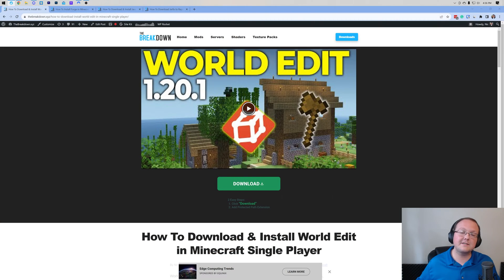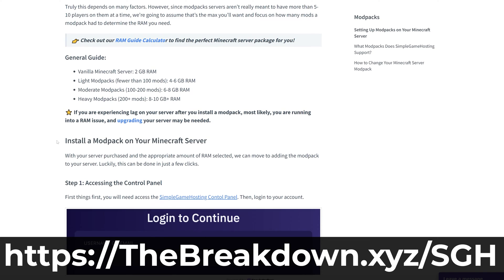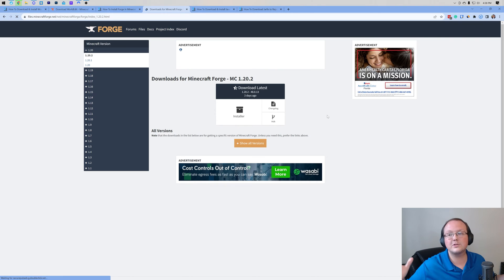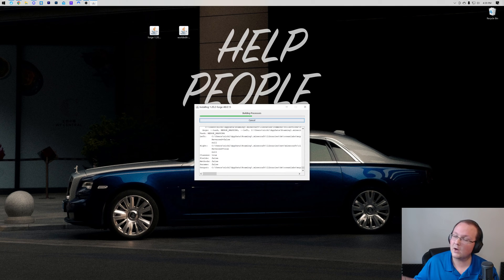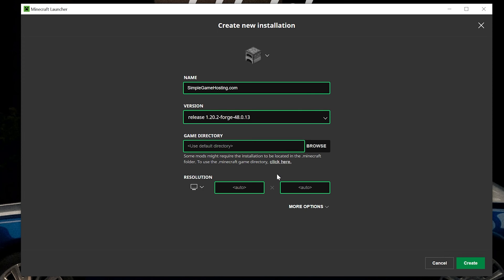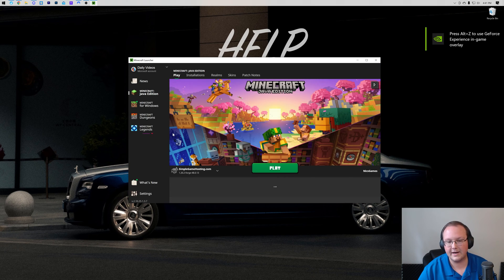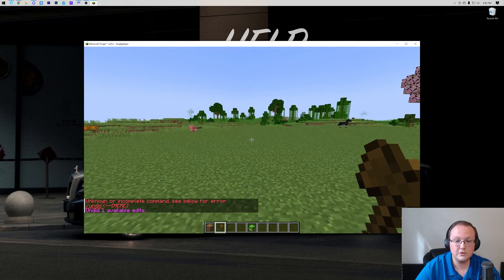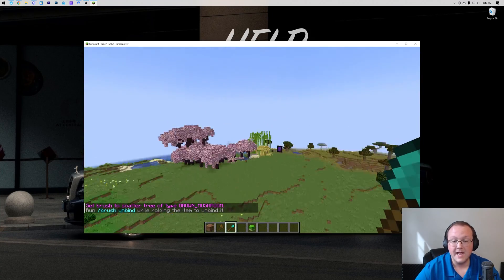How To Download & Install World Edit (1.20.2)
Do you want to know how to download and install World Edit in Minecraft 1.20.2? Well, this is the video for you. We show you exactly how to get WorldEdit 1.20.2 in Minecraft. We cover everything from where to download World Edit 1.20.2 to how to use WorldEdit in Minecraft to start creating amazing builds easily, this video covers it all, so let’s jump into it!

About this video: In this video, we will show you every single step you need to learn how to download and install World Edit in Minecraft 1.20.2. Our goal is to make the process of getting WorldEdit 1.20.2 in Minecraft as easy and simple as possible. This includes everything from where to download World Edit 1.20.2 to how to use World Edit in Minecraft once it is installed.

Let's kick things off by downloading Forge 1.20.2. Forge is the mod loader that is required in order to run WorldEdit in Minecraft 1.20.2. To get started, click on the “Download Forge” link in the description above. This will take you to our comprehensive text tutorial on how to install Forge in Minecraft 1.20.2. From there, click the "Download Forge" button to go to Forge’s official download page.

On the Forge download page, select 1.20.2,  and click “Download Installer”. Forge will start downloading.

Once Forge is downloaded, it's time to install it. Locate the Forge Installer you downloaded and open it using Java. The Forge Mod System Installer will appear. Make sure that "Install Client" is selected and then click on "Ok". The installer will take care of the rest, getting Forge ready for Minecraft 1.20.2.

Next, we can move on to how download World Edit 1.20.2 in Minecraft. In the description above, there is a link to Download WorldEdit. That will take you to our text guide on how to get WorldEdit 1.20.2. In the text tutorial, click the “Download World Edit” button. This will take you to the official World Edit 1.20.2 download page.

On the WorldEdit download page, click “Files” and click the three dots next to the 1.20.2 version of World Edit. It will start downloading. You may need to keep or save WorldEdit depending on your browser.

Now, can move on to how to install World Edit in Minecraft 1.20.2. To get started, open Minecraft with your Forge installation, then click on the “Mods” button on the main menu. You'll find an "Open Mods Folder" button there. Click it, and a folder will open. Simply drag-and-drop the World Edit 1.20.2 file you've just downloaded into this folder. It’s that easy to add World Edit to Minecraft 1.20.2.

You are completely done yet. For WorldEdit to actually work, you'll need to restart Minecraft making sure you relaunch it using the Forge profile.

Once restarted, WorldEdit will be working in Minecraft 1.20.2. You can use //wand to get a World Edit want to make selections. You can replace, copy, paste, and even use WorldEdit brushes now.

With that being said, you now know how to download and install WorldEdit in Minecraft 1.20.2. If you did run any issues on how to use WorldEdit 1.20.2, let us know in the comments.